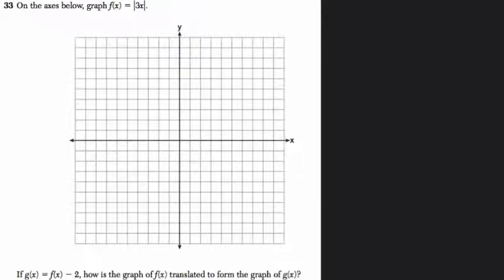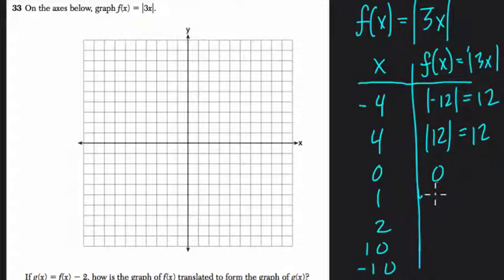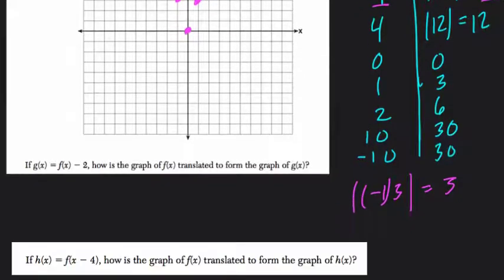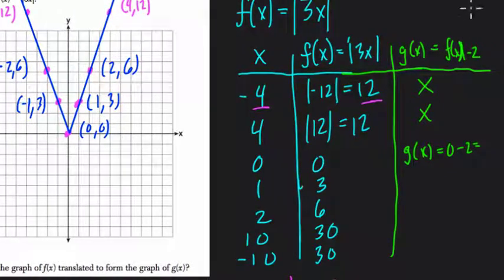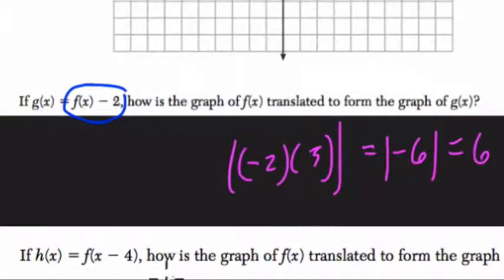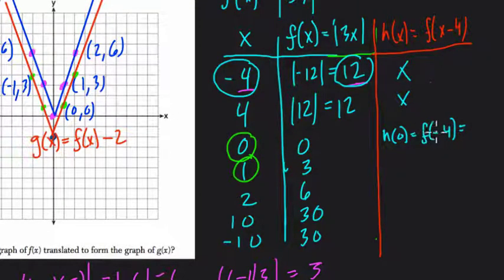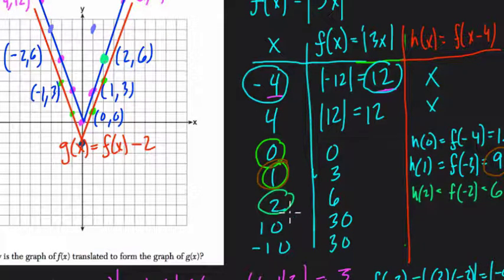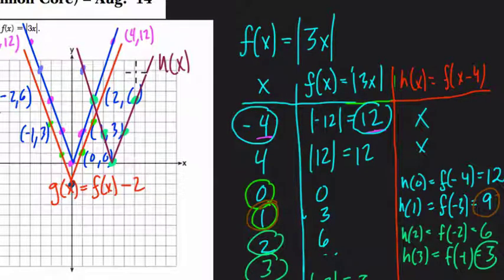Algebra 1 Regents August 2014 #33